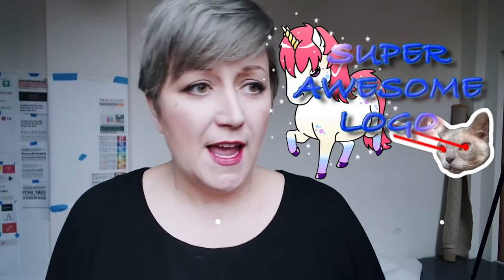How to design a logo when you have no budget / no graphic design skills (Part 3 in series)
You need a logo for your small business but you're on a shoestring budget and are not a graphic designer! What should you do? Here are some tips for how to design a basic, clean, and professional logo with no budget.

These videos are intended to help make small business marketing easy to understand and provide some resources you may not know about that are free or very affordable. What are some topics you think would be good to cover?